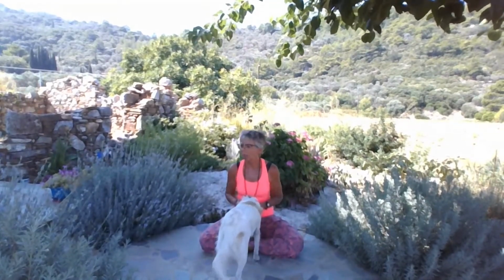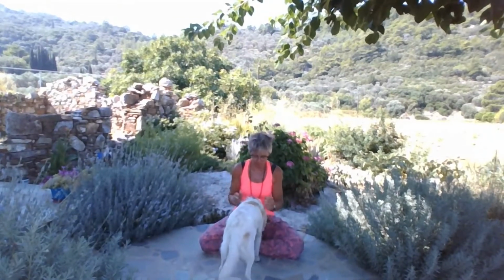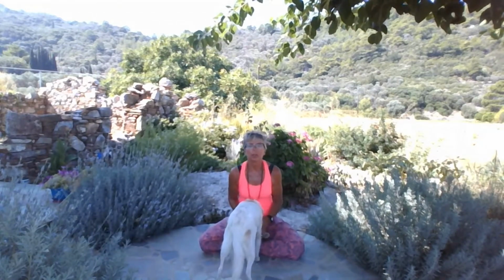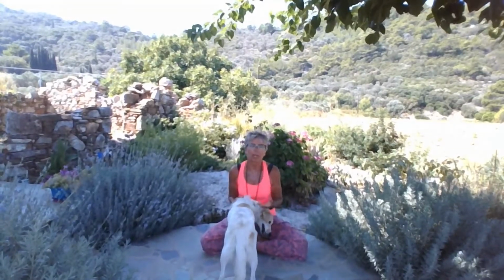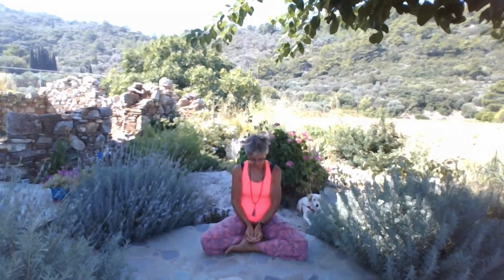Samos: Swadhistana Mudra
This mudra belongs to the sacral chakra and helps to maintain a healthy emotional balance so that you feel more at ease in your own body. Its energy makes you find your way into life and you can rely on your own creative impulses.
MArjaaNi @ Samos: (online) yoga, qi gong, mindfulness, hiking